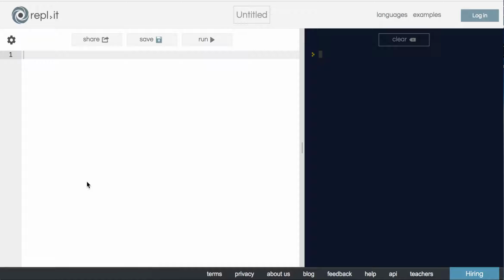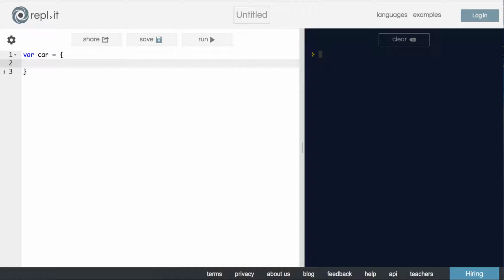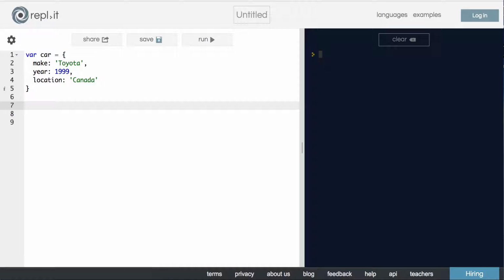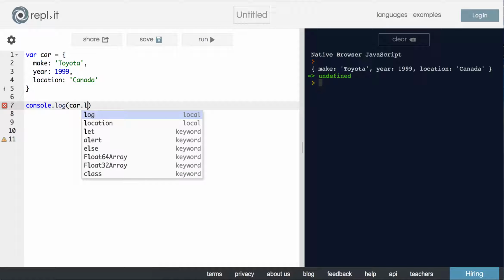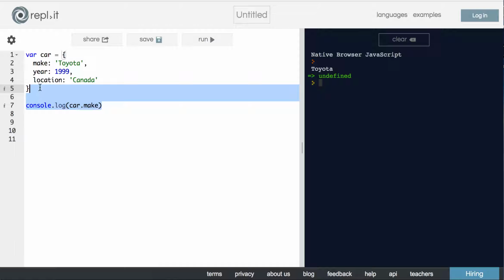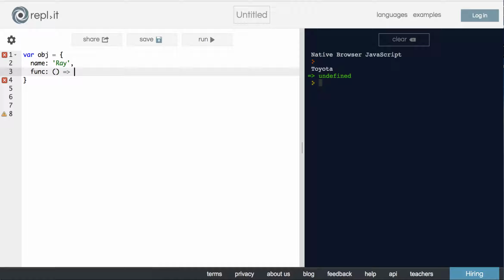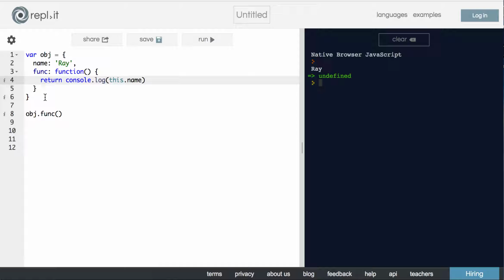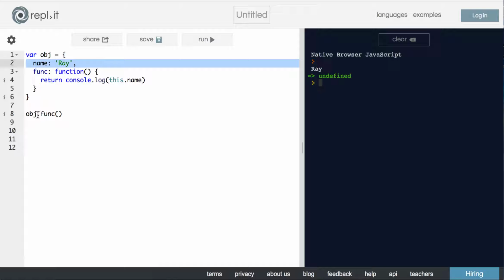Javascript Fundamentals - objects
In this video we will look at what an 'object' is in JavaScript & why we might use them in our code